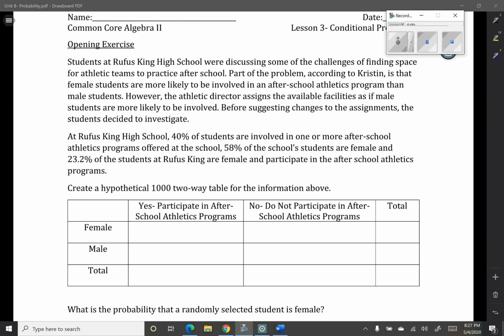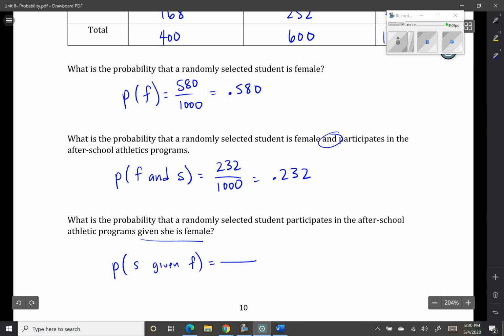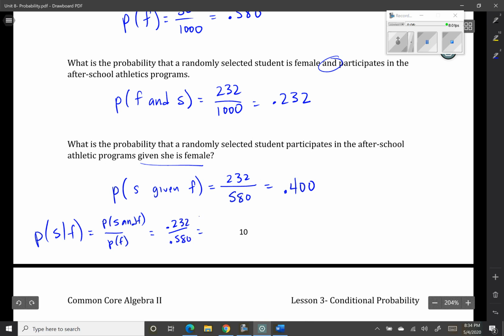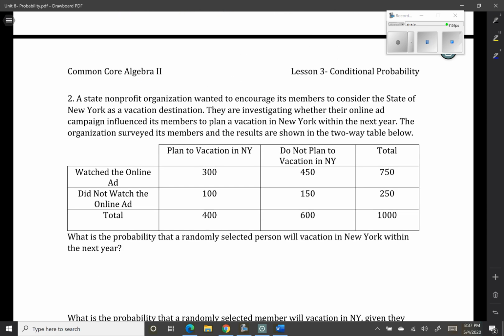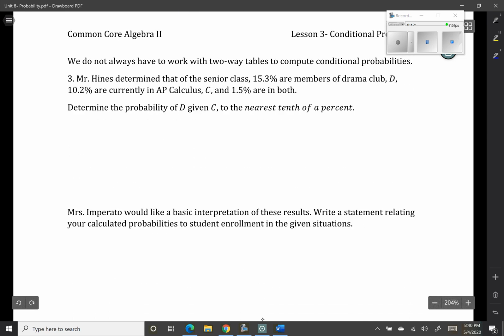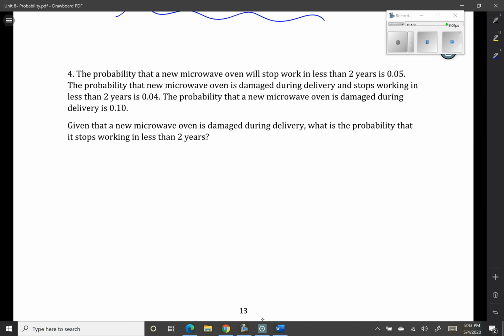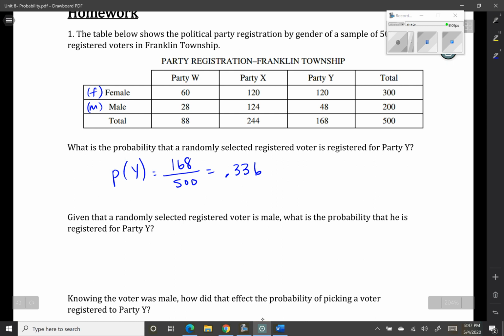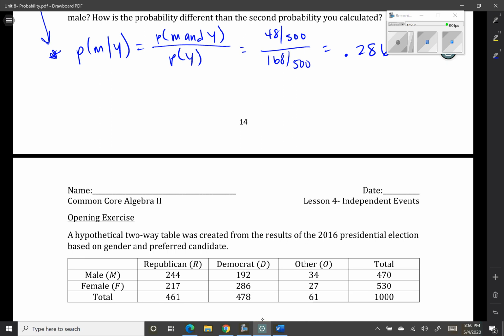Algebra 2 Unit #8 Lessson #3 Notes and homework